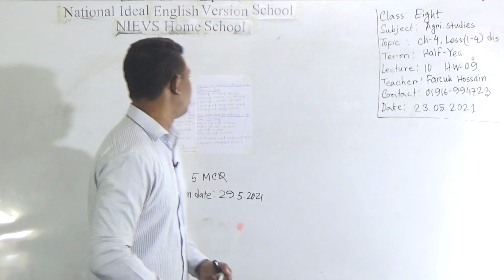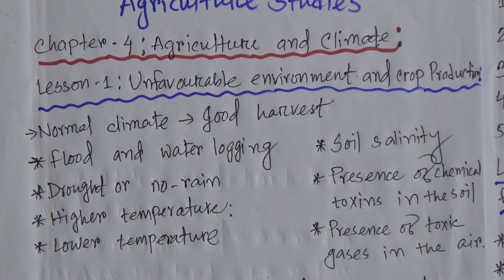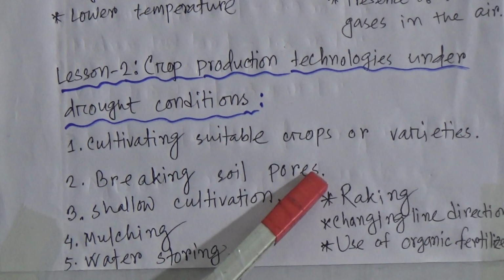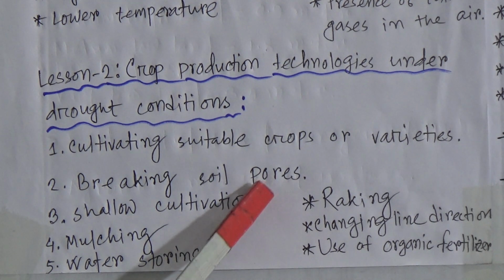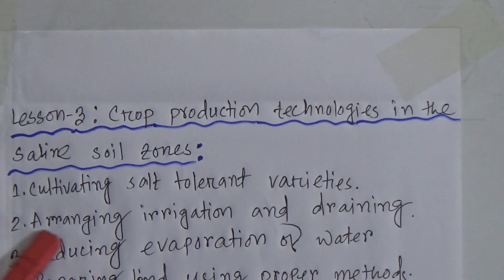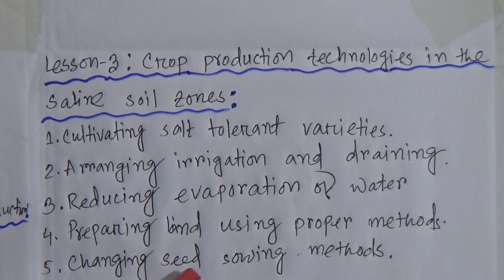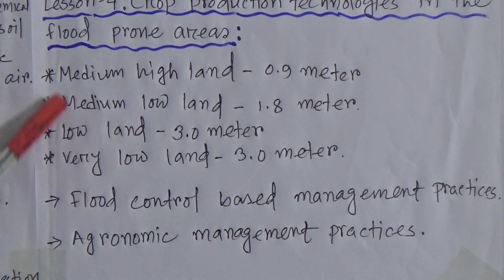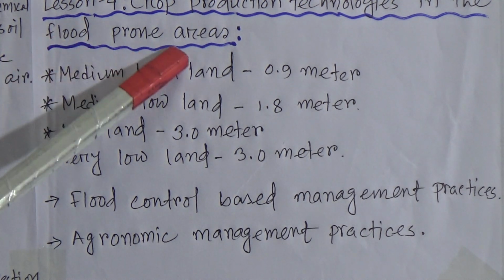Class: Eight, Subject: Agriculture Studies (Lecture- 10), Topic: Ch-4, Less- (1-4) Dis.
Class: Eight
Subject: Agriculture Studies (Lecture- 10)
Topic: Ch-4, Less- (1-4) Dis.
Teacher: Faruk Hossain